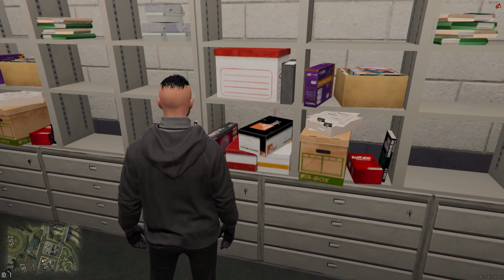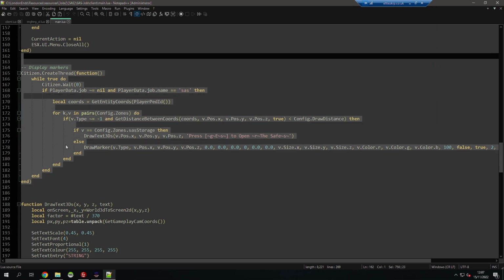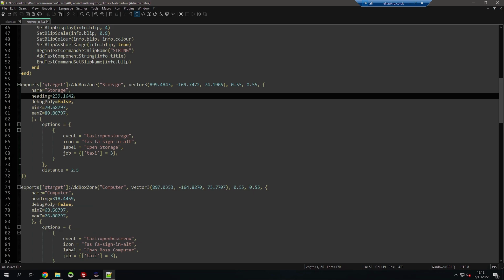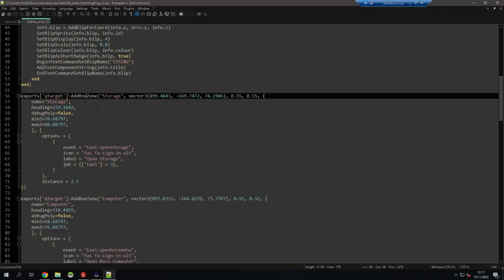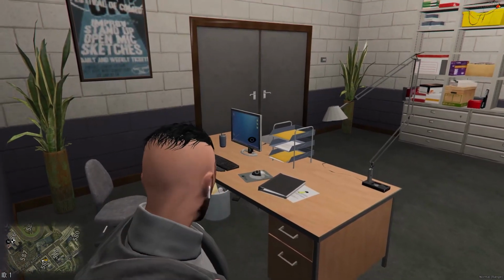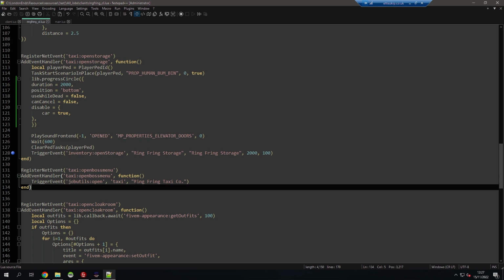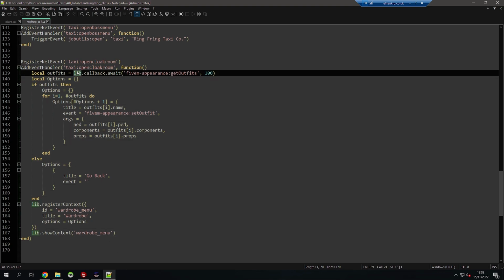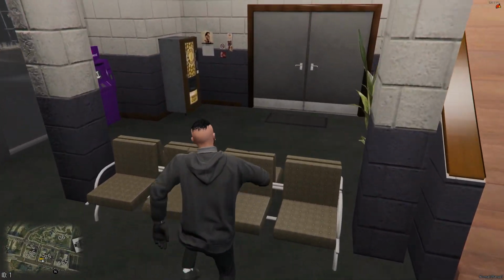FiveM Tutorial 💼 How to Create A Duplicatable Job Script (ox_lib, ox_target, core_jobutilities)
Here is a more technical video for Developing in FiveM, updating my previous one linked

Chapters :
0:00 Intro
0:28 Showcase of Third-Eye
02:34 Starting Code Edit
03:02 Old Code Problems
04:54 Explaining Scripts I'm using
06:45 Starting the Code (Blips)
08:04 Starting Third-Eye Config
10:25 Copying Co-ords for vector3
11:12 Explaining Third-Eye Config
15:31 Debug Poly (Troubleshooting)
16:36 Setting Up Events/Functions
17:20 Boss Menu Event
20:20 Storage/Inventory Event (Chezza)
22:20 Cloakroom/Wardrobe Event
23:44 __resource.lua/fxmanifest.lua Editing
26:35 Outro